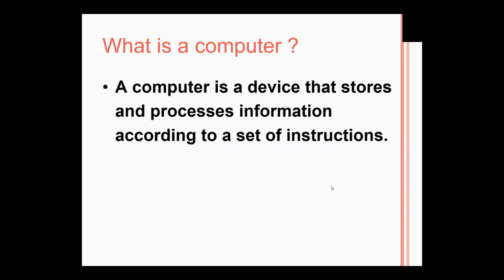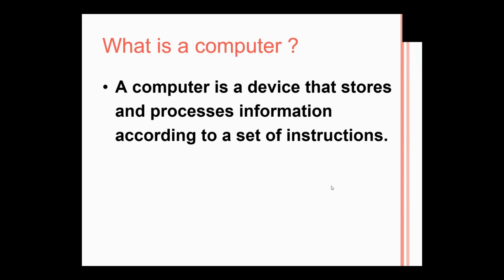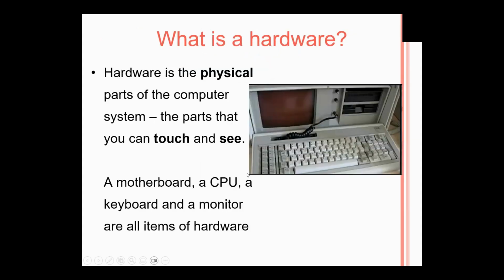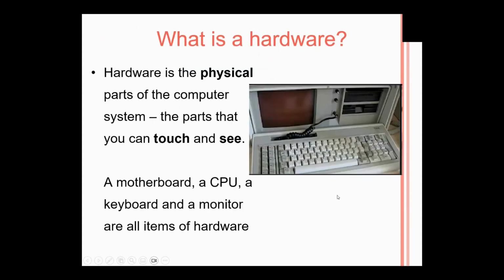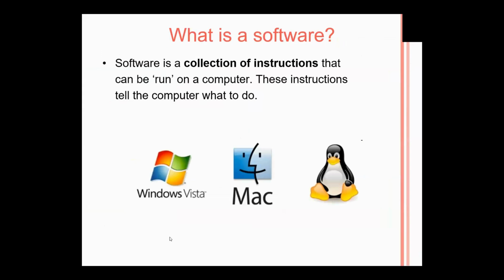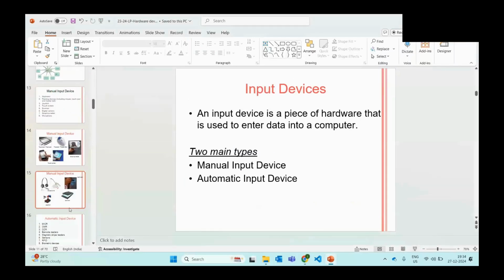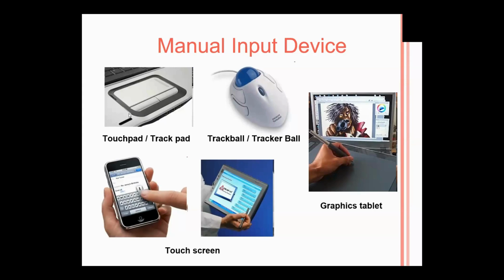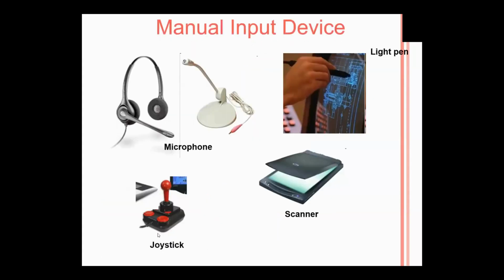Grade 4 || CSE: Basic Introduction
Welcome to Eclassopedia! In this video, we provide a basic introduction to the Grade 4 Computer Science Education (CSE) curriculum. This session will cover key concepts, essential skills, and the foundational topics students will encounter in their journey of learning computer science. Whether you're a teacher, parent, or student, this video will help you understand the importance of CSE at the Grade 4 level, making the subject engaging and easy to grasp.

Join us as we dive into the exciting world of CSE, making learning both fun and informative.